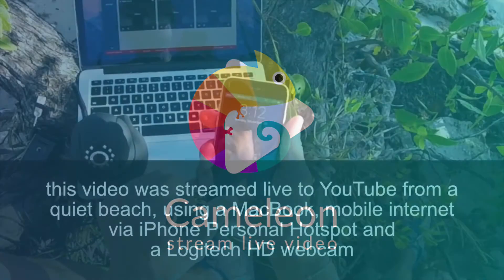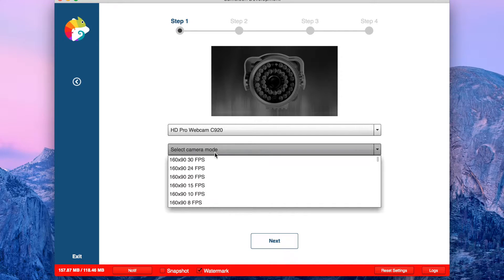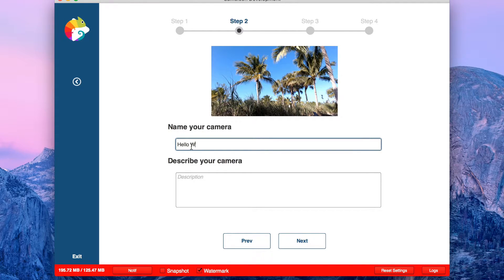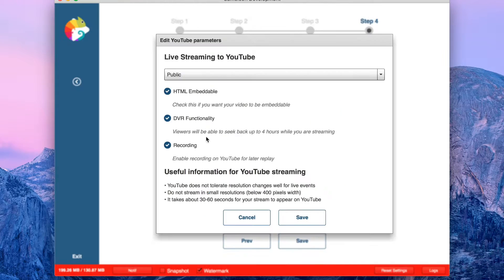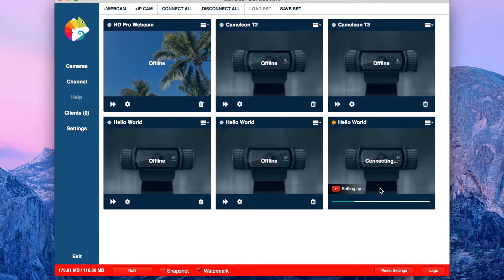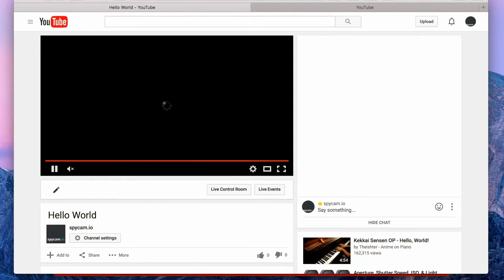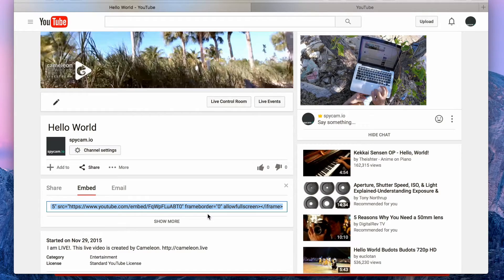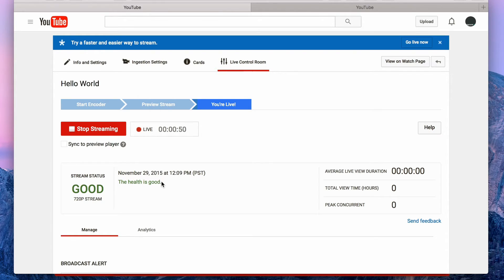YouTube Live Streaming ► Quick Start Guide and Setup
YouTube live streaming setup or how to go live on YouTube.

YouTube Live Events allows you to create a live stream - broadcast - on YouTube. Best thing about the youtube live streaming is the cost, free. Cameleon is the matching -free- live broadcasting software to stream live video on YouTube